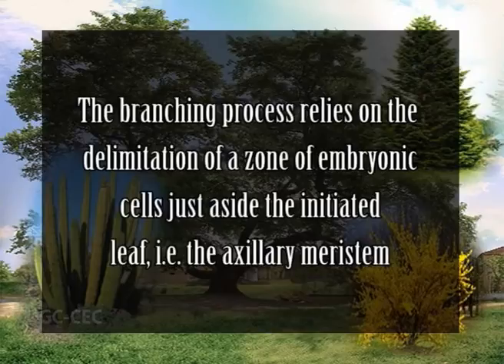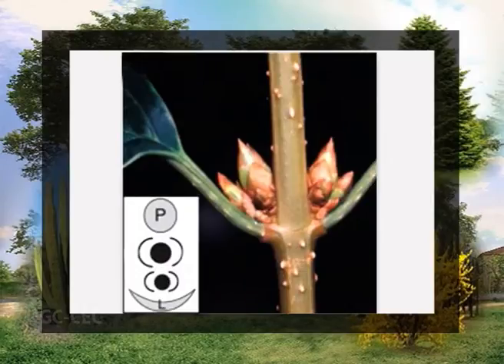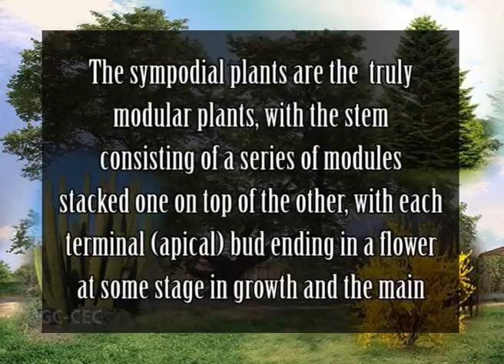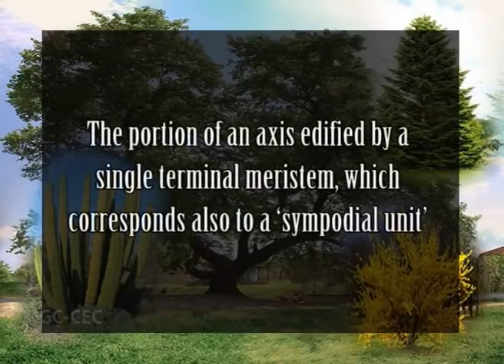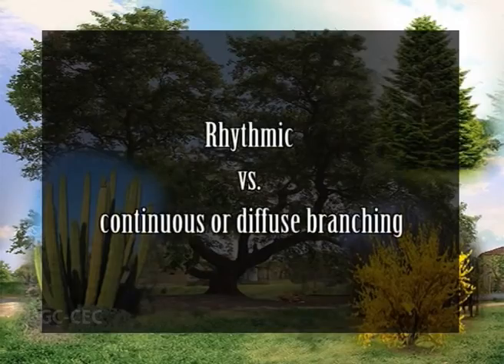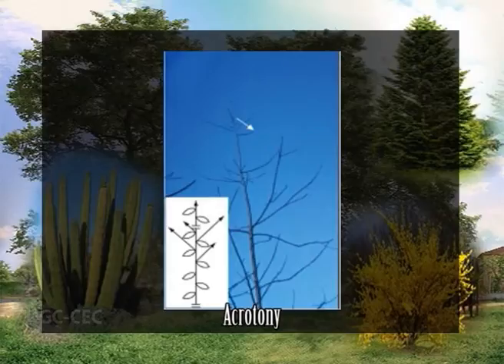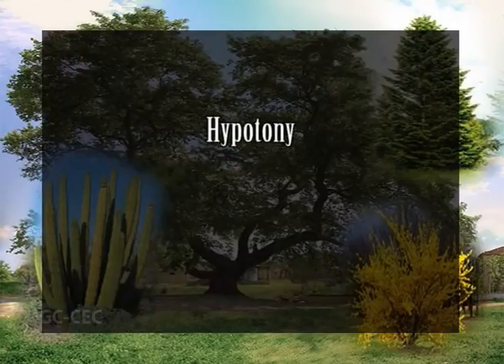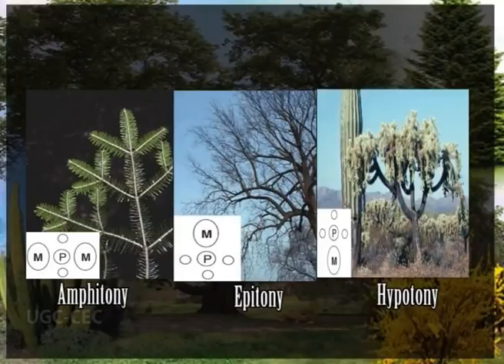Branching pattern: monopodial and sympodial, canopy architecture.mp4